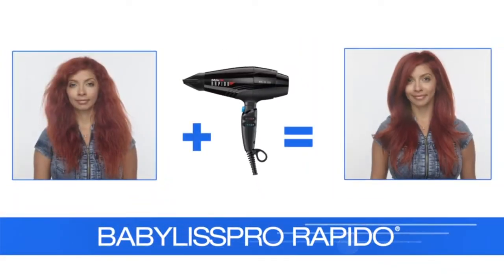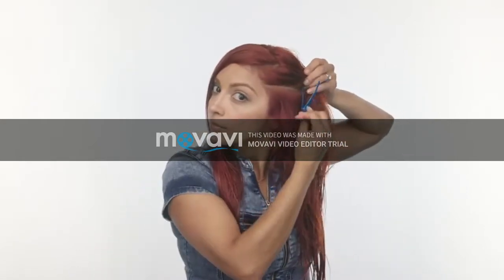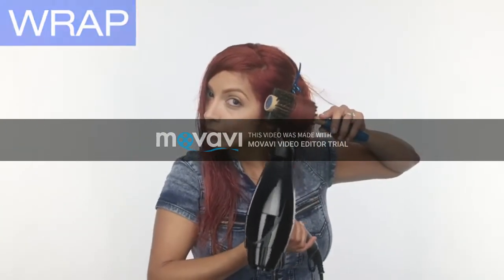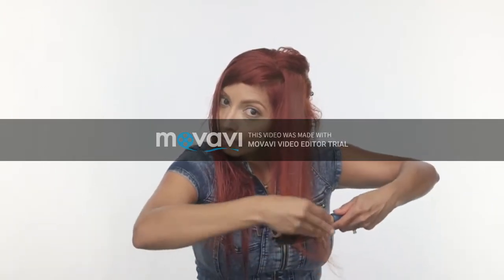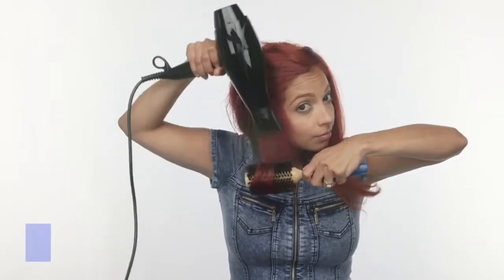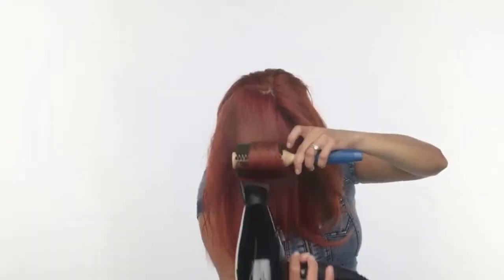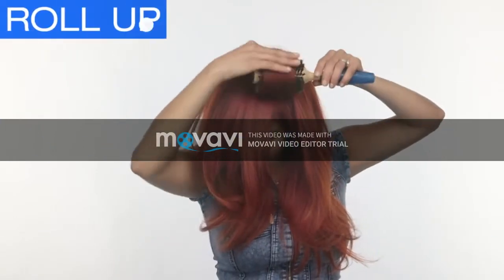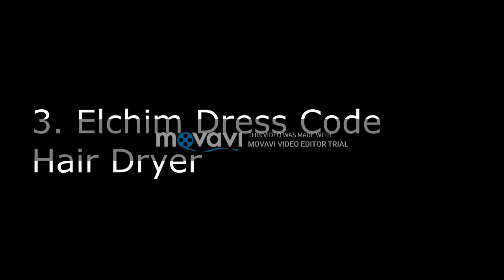Best Hair Dryer - Best Hair Dryer For Curly Hair - Best Affordable Hair Dryer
Hi guys , Here again I come back with another new video named Best Hair Dryer - Best Hair Dryer For Curly Hair - Best Affordable Hair Dryer.

1. 2nd Generation Real Infrared Light Professional Ceramic Honeycomb Hair Dryer To Prevent Hair Loss & Overheating - Heal Damaged Hair - Frizz Free - More Shine - Volume - Softer - Lightweight

2. BaBylissPRO Rapido Dryer

3. Elchim Dress Code Hair Dryer

4. PARWIN BEAUTY Straight Up Styling Iron Set- 1875W Foldable DC Motor Hair Dryer and Floating Plate Flat Iron with Thermostat, Pink

5. STYLSET by HAI - Ionic Professional Hair Dryer - Ultra Quick-Dry - Fully Adjustable Wind Speed and Temperature